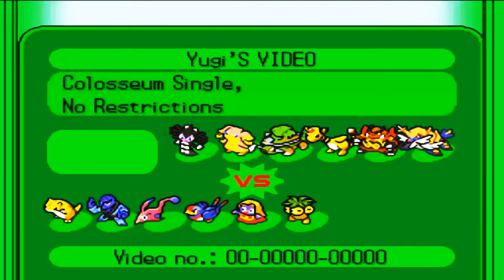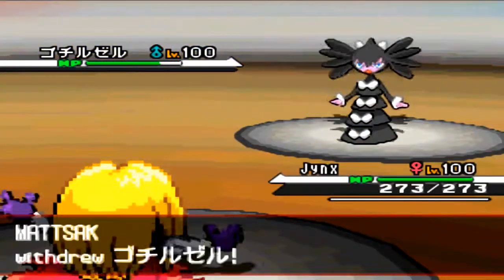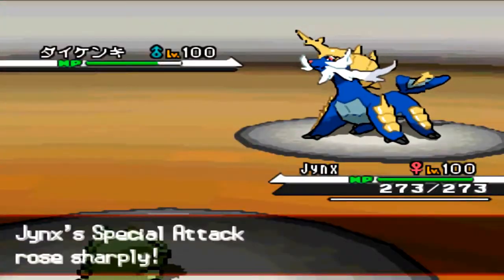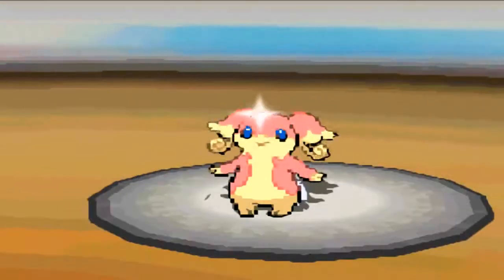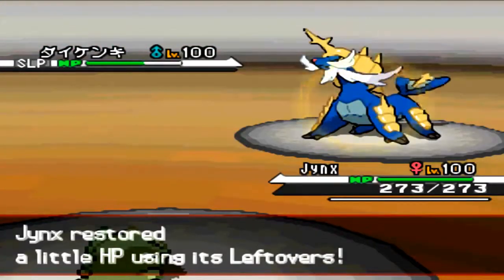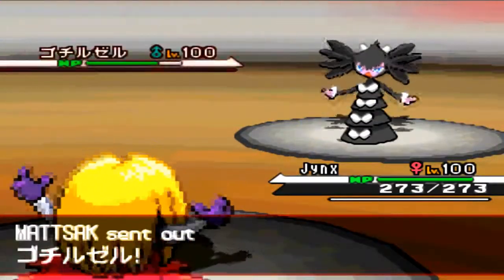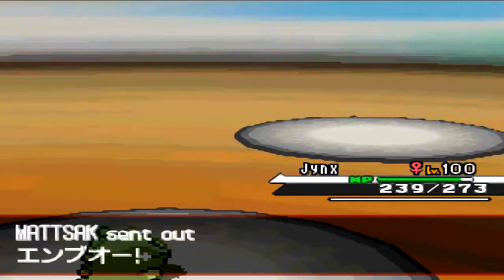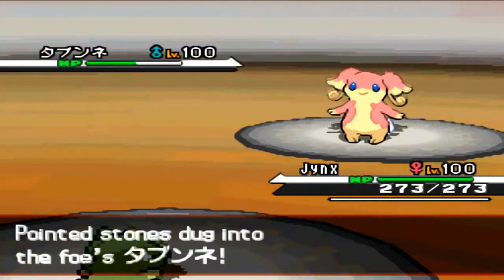Pokémon WiFi Battle #5 :: Amazing Jynx Sweep!!!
In this match I get an amazing Jynx sweep which I thought was pretty cool.